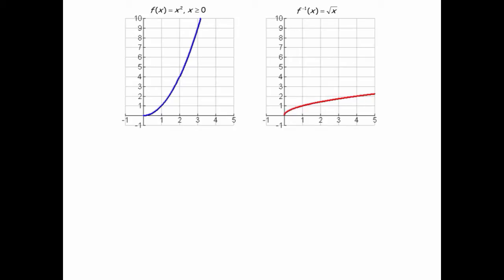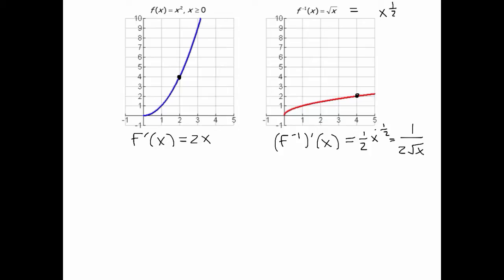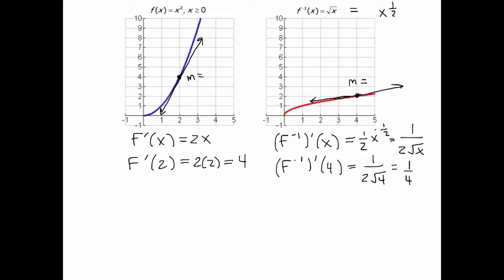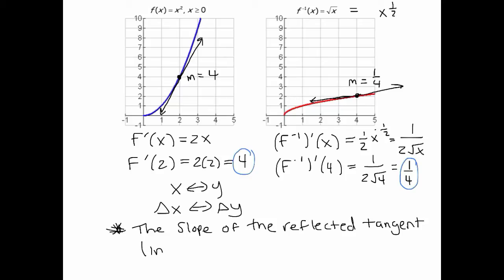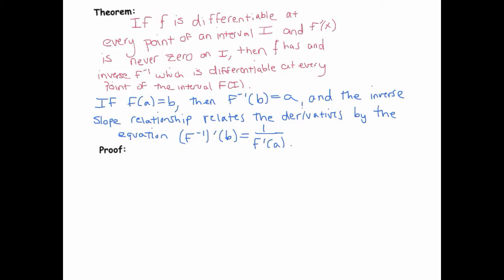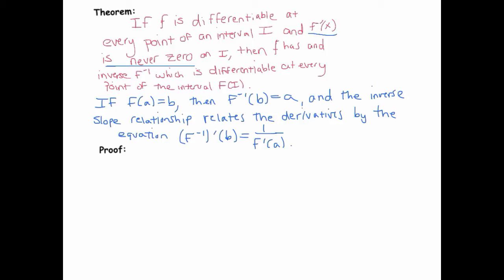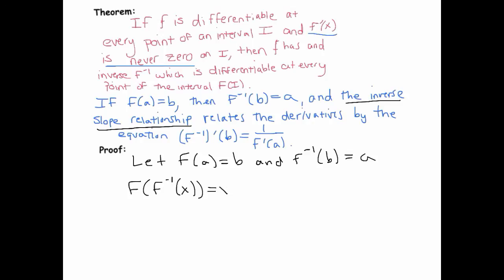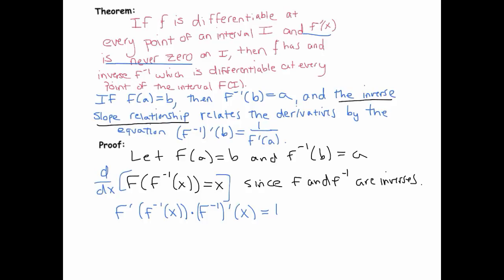Derivatives of Inverses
Inverses of derivatives